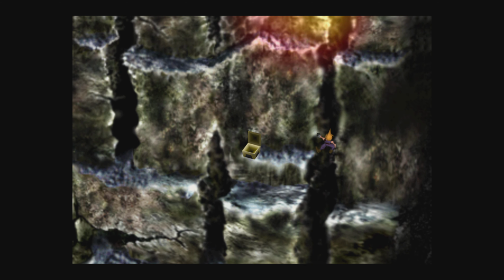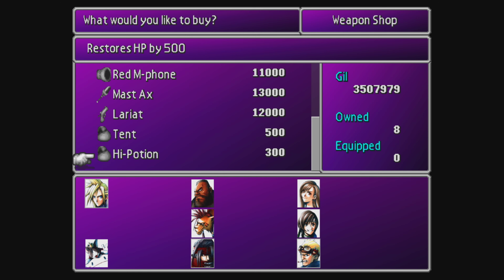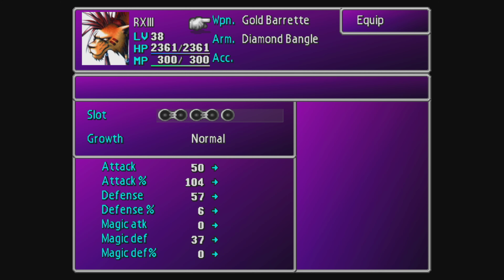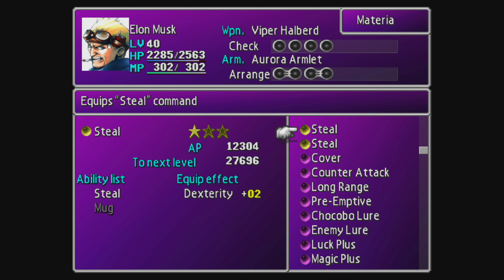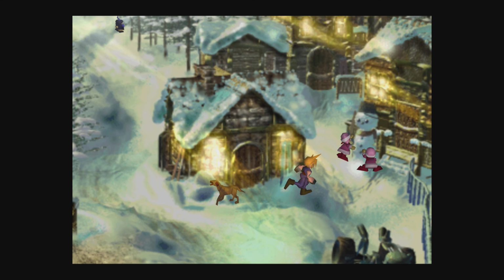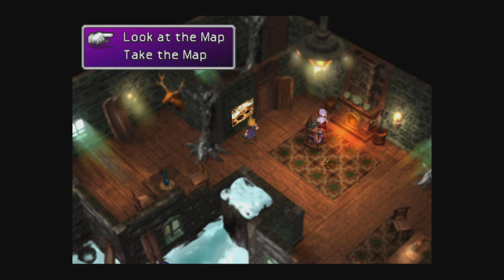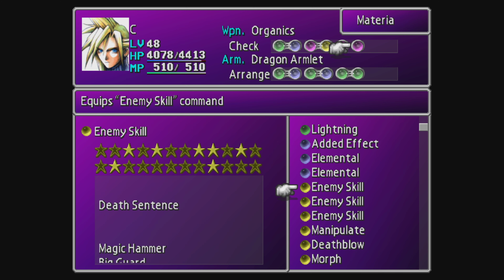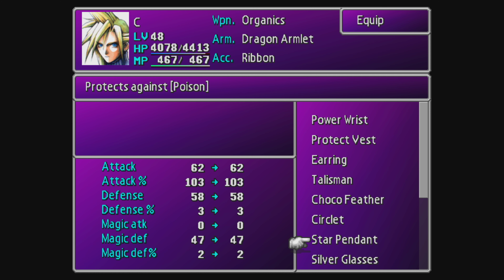FINAL FANTASY VII Speedrun No Boosters By Xenoxis Part 22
Awww man 2 Circlets Oats so lucky. SHUT THE HELL UP ANIV!